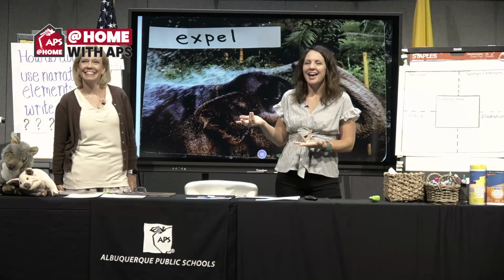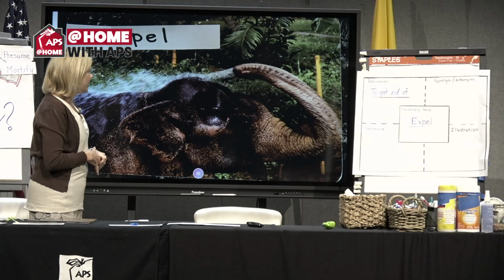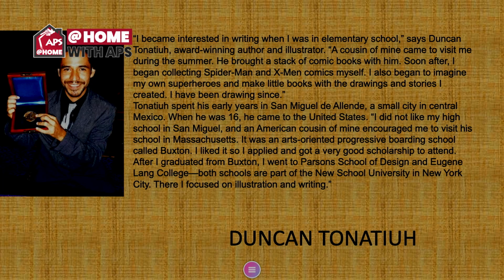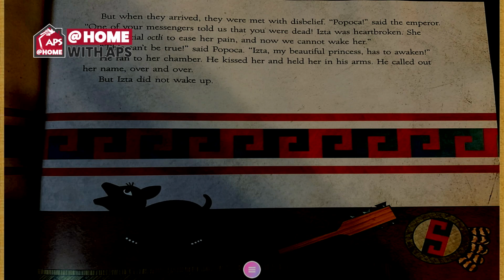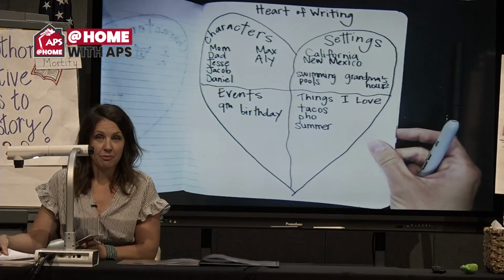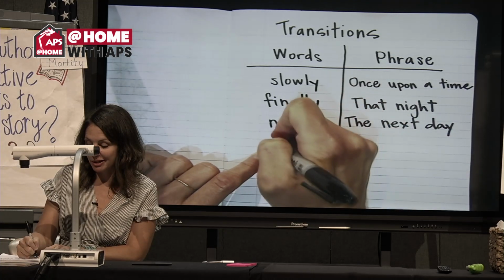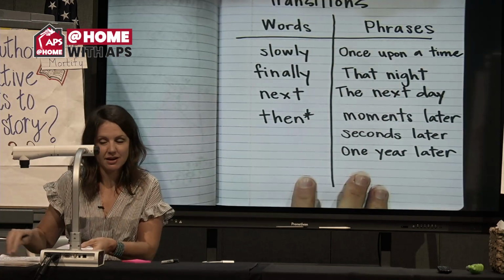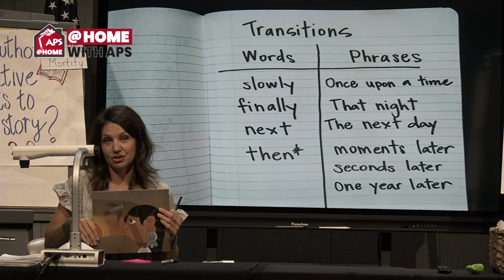Wednesday, June 17, 2020 - 3rd, 4th, 5th Grades - English Language Arts